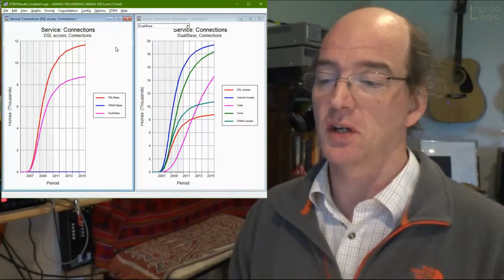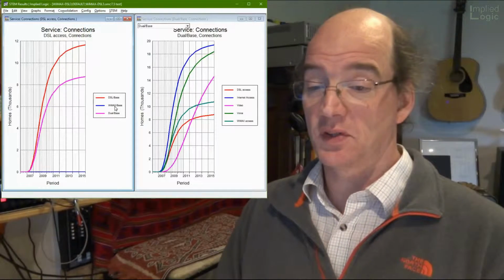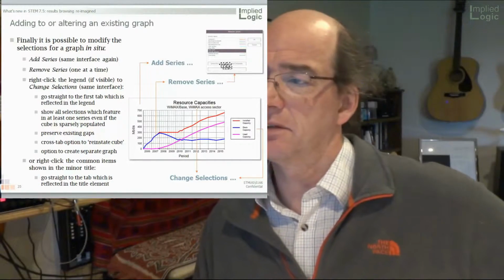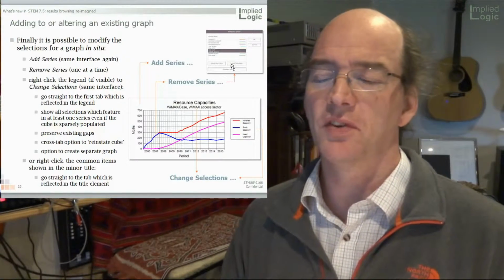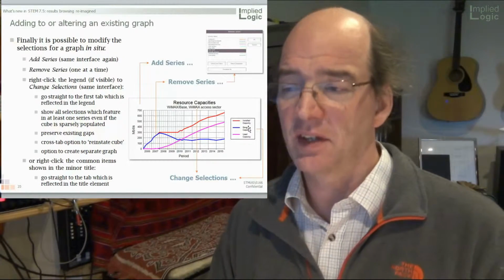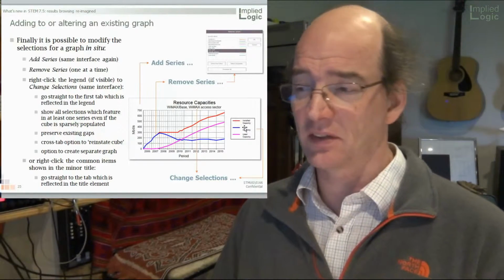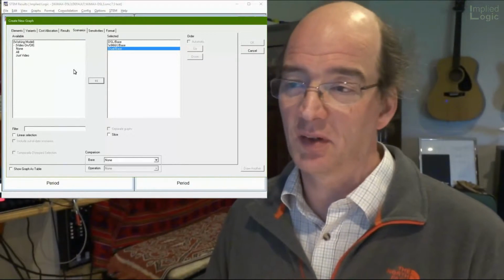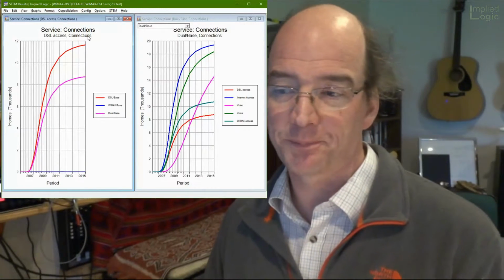What’s new in STEM 7.5 – Adding to or altering an existing graph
– finally it is possible to modify the selections for a graph in situ:
– Add Series = same interface again
– Remove Series = one at a time
– right-click the legend, if visible, to Change Selections = same interface):
– go straight to the first tab which is reflected in the legend
– show all selections which feature in at least one series even if the cube is sparsely populated
– preserve existing gaps
– cross-tab option to ‘reinstate cube’
– option to create separate graph
– or right-click the common items shown in the minor title:
– go straight to the tab which is reflected in the title element